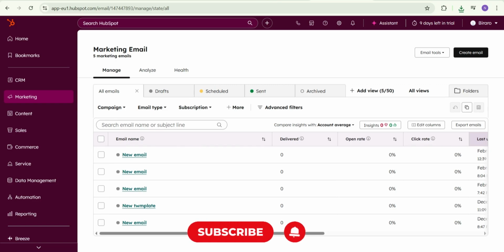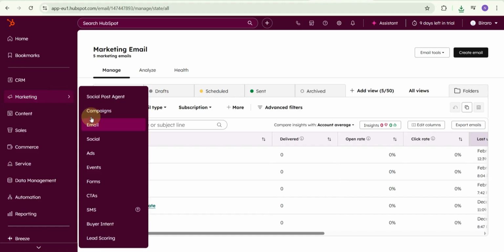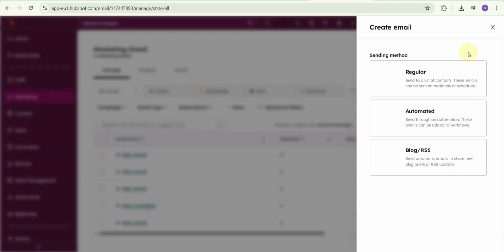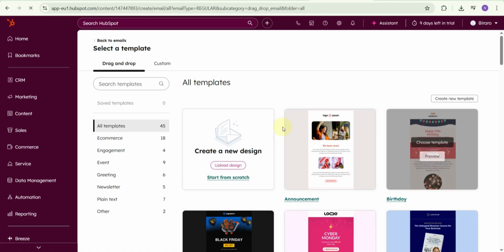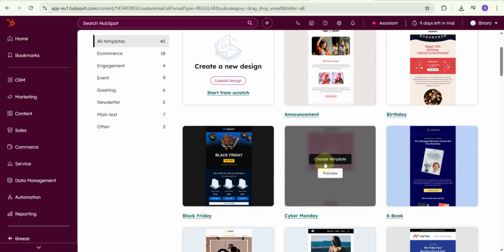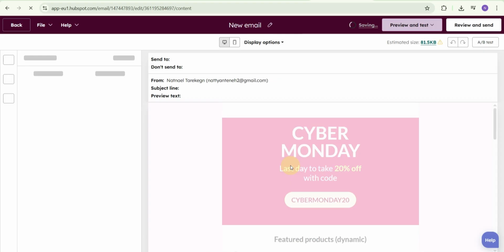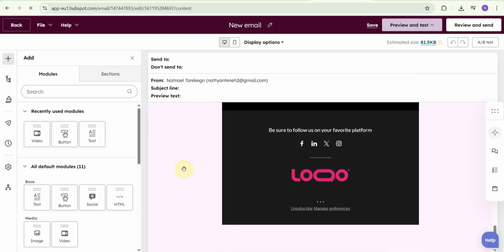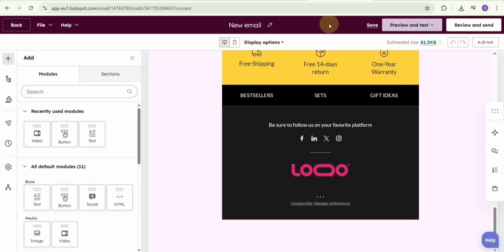How To Set Up An Email Campaign In Hubspot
In this video, you’ll learn how to set up an email campaign in HubSpot step by step. Email campaigns let you design, schedule, and send targeted emails to your contacts, helping you nurture leads, promote products, and track engagement. This tutorial is perfect for HubSpot users who want to run effective email marketing campaigns.